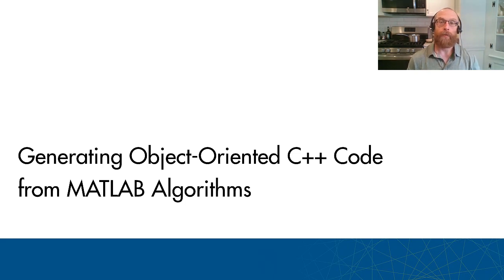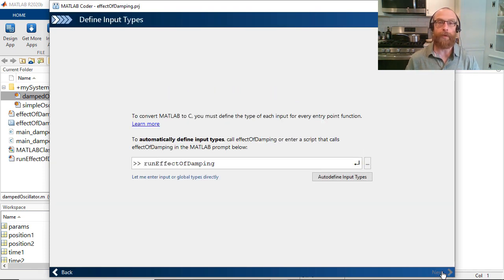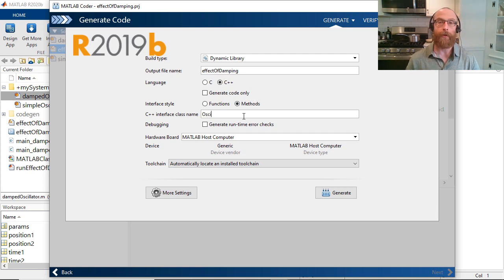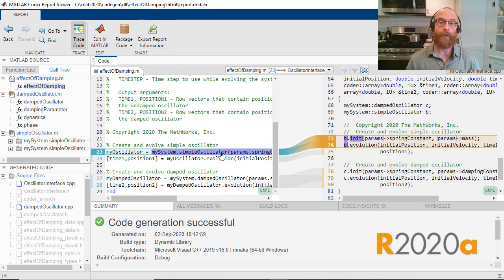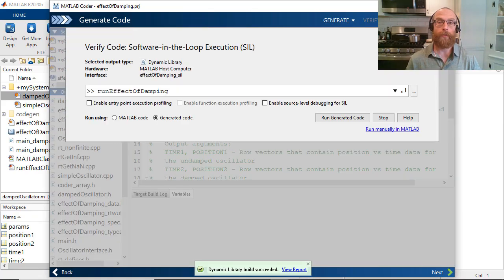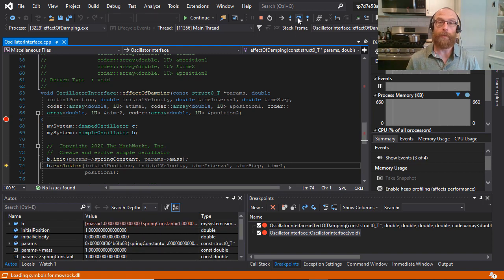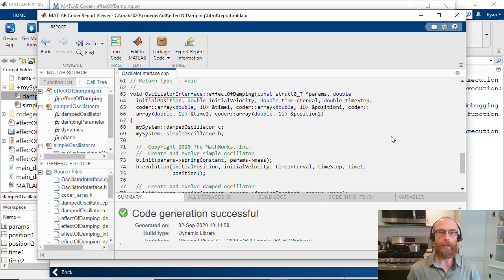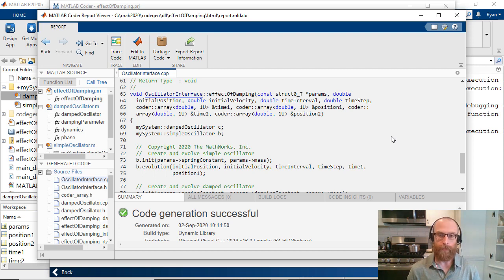Generating Object-Oriented C++ Code from MATLAB Algorithms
Learn how you can use MATLAB Coder™ to generate object-oriented C++ code from MATLAB® code. Features include C++ class and namespace generation, exception safety, and dynamic C++ arrays.